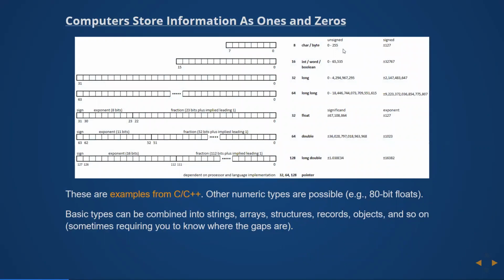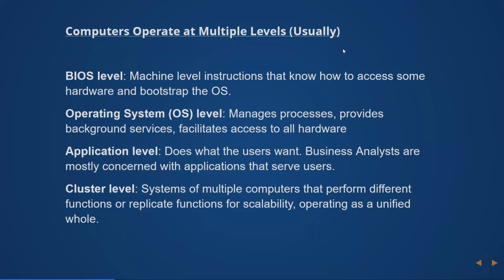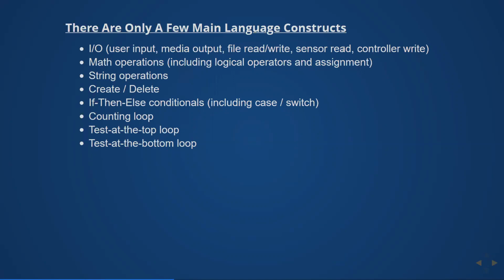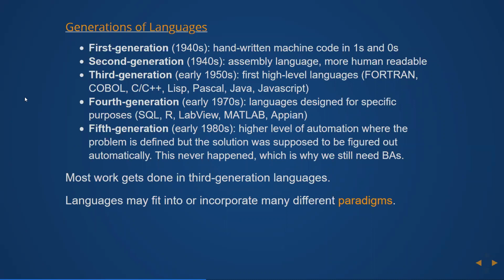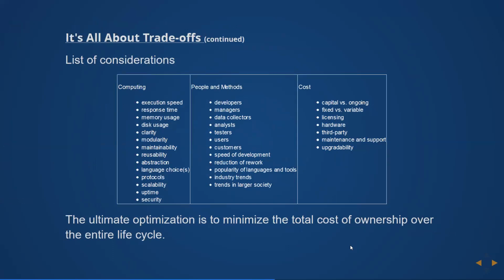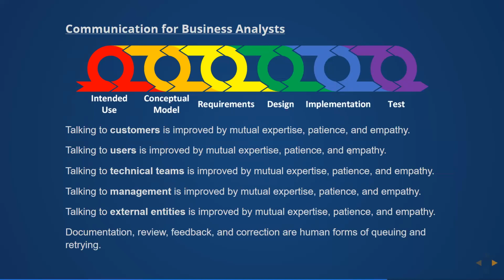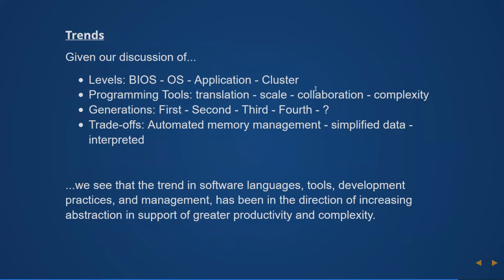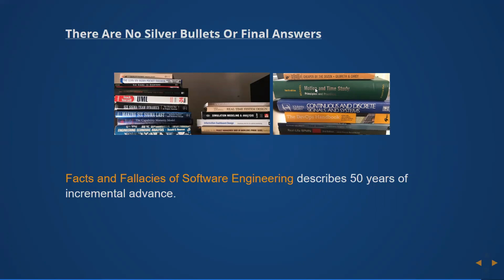BA Series 06 20210305 What BAs Should Know About Software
Business Analysts are charged with managing engagement, elicitation, communication, requirements, and bridging between customers and solution providers. They can do this for any kind of activity, product, or system, but these days it usually involves software. Since many BAs don't have a strong background in software analysis and development, Bob will give a brief overview of what it really is at root, the reasons for choosing certain tools and methods, and how the core problems haven't changed as much as people think.

This webinar was conducted on March 5, 2021 for the Tampa chapter of the IIBA.

Running the video back at 1.25x or 1.5x should make what's left of my ability to speak a little smoother and easier to follow.